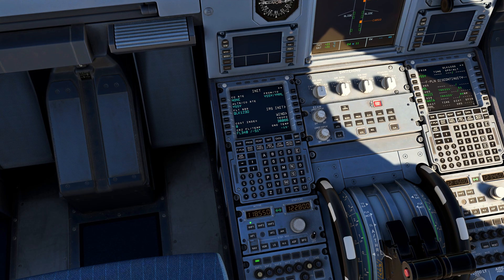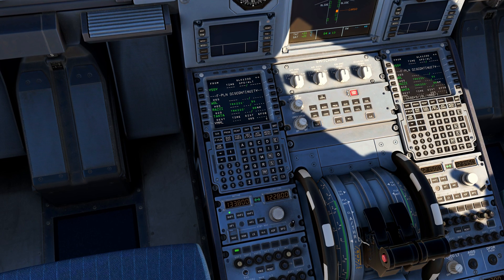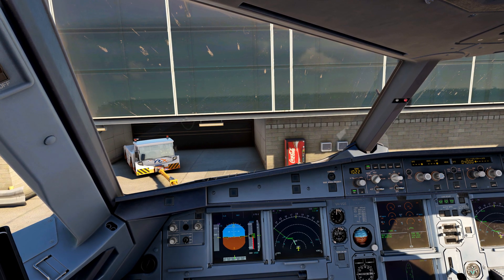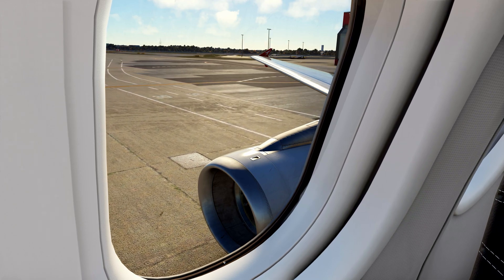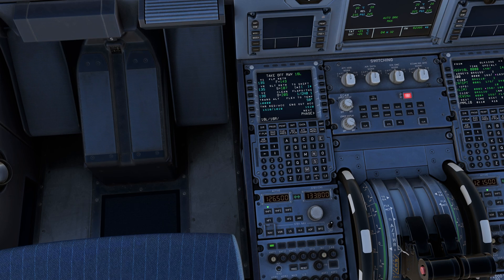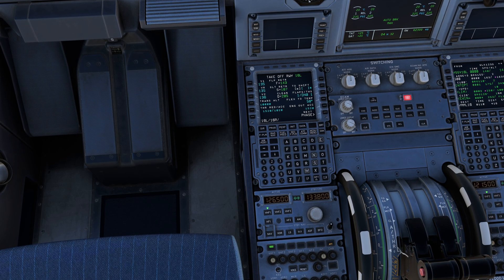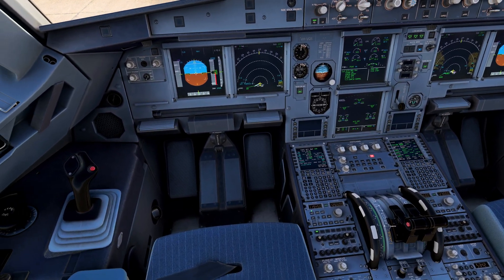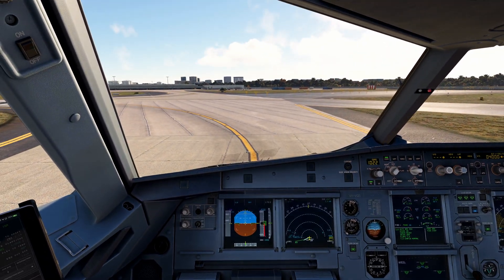SayIntentions.ai FIRST LOOK | FULL Departure from Sydney | Ultra Realistic MSFS 2020 4K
Time to look at the other powerful AI-Powered ATC software, SayIntentions! Unlike BeyondATC, SI is primarily LLM-powered. This means that it's less 'on rails', and gives you more variation!
Please keep in mind that this is still in Beta, and updates are being made constantly. It is not yet perfect but it brings so much great immersion!

In this video, we're doing a full departure from Sydney airport. Some positives we can see is how well it handled me requesting a switch in runways, and eventually giving me a new, correct SID. Unfortunately, it gave us the 'at own discretion' taxi routing, but this may be down to third party scenery

Preliminary Setup: 0:00
ATIS: 0:53
IFR Clearance: 2:07
Pushback Request: 3:40
Taxi Request: 4:56
Tower Handoff: 7:16
Takeoff Clearance: 8:12
Departure: 10:48

🔥 Add-Ons Used:
Aircraft: Fenix A320
Scenery: FlyTampa Sydney
Misc: GSX, SayIntentions

💻 PC Specs:

CPU Cooler
Power Supply
Case Fans